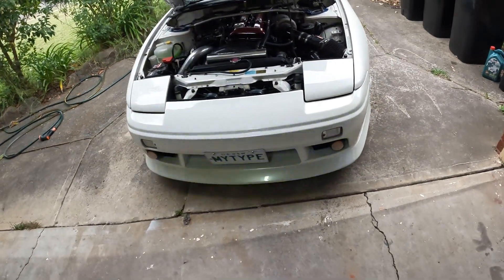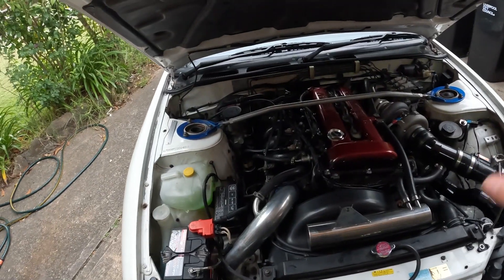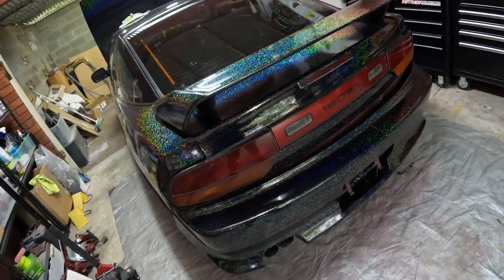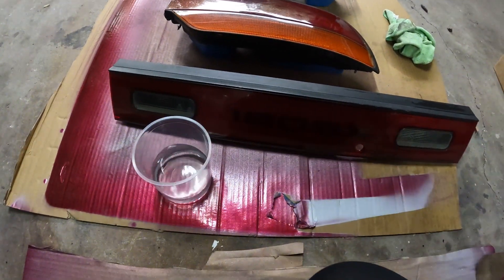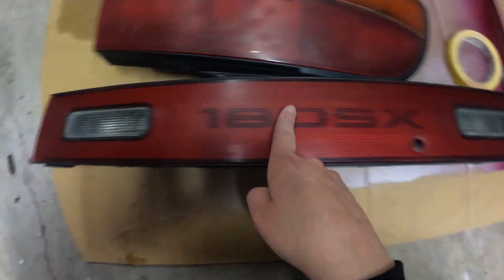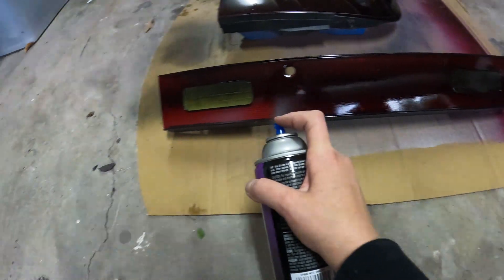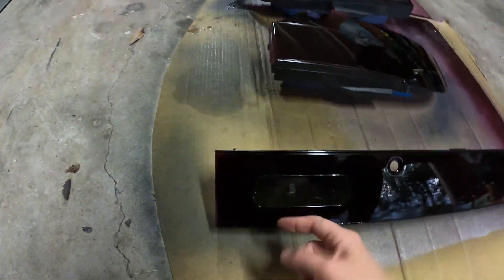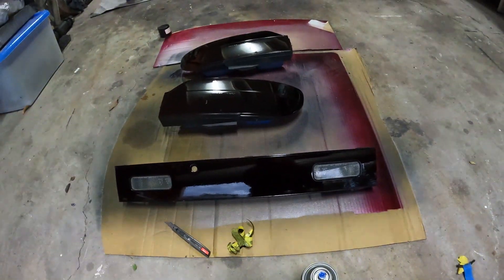Tinting Tail Lights using VHT NITE SHADE | K-Swapped Drift Car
Been a while since i've done a DIY!
I forgot to mention in the video, it dries fairly matte, if you dont dig no-shine, then throw a simple gloss coat over the top!

Nori is looking a lot more stealthy these days.